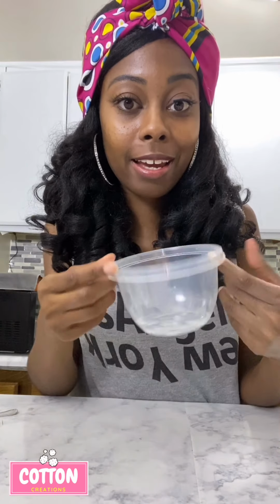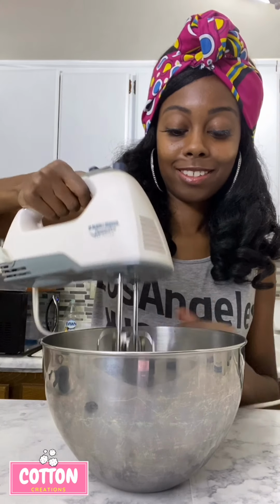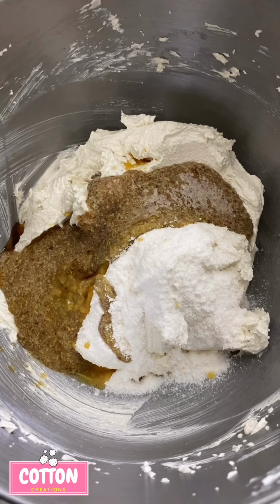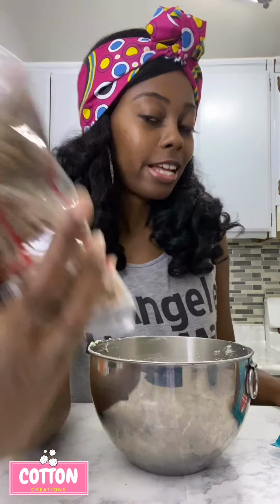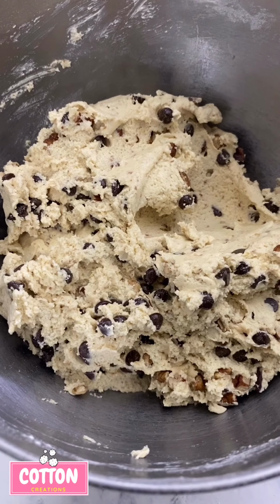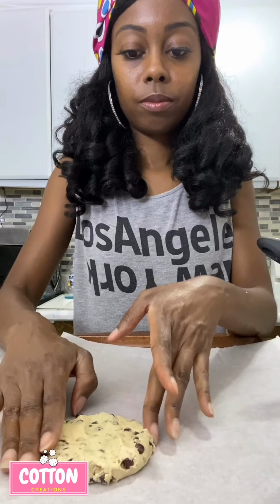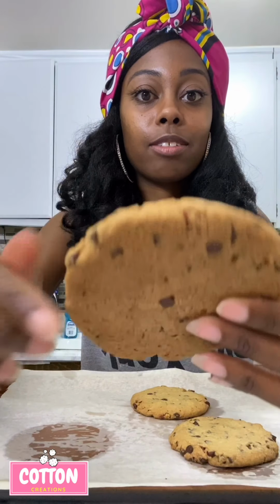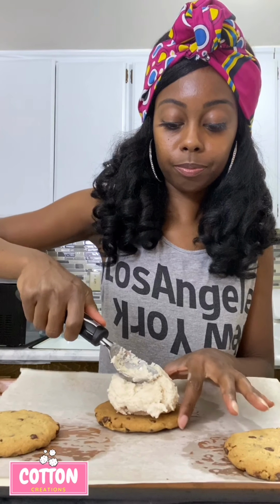Vegan Dessert | Chocolate Chip Cookie Ice Cream Sandwich Dairy-Free & Egg Free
Do you have a sweet tooth? Me too!! In this video, I show you an easy and oh so satisfying vegan dessert. My vegan chocolate chip ice cream sandwich is sure to satisfy your sweet tooth!!

Follow on Instagram @TheSCotton